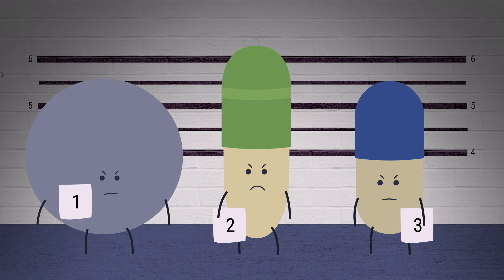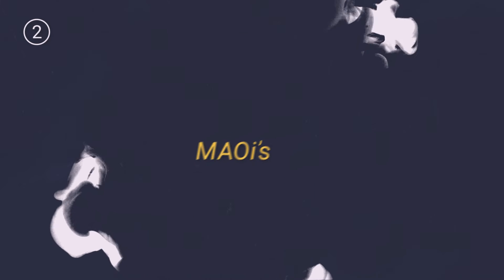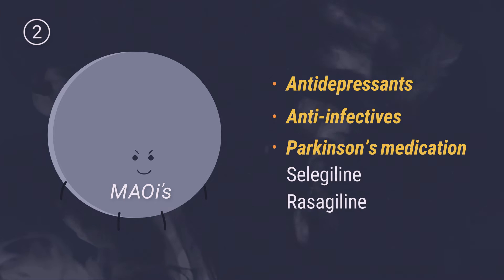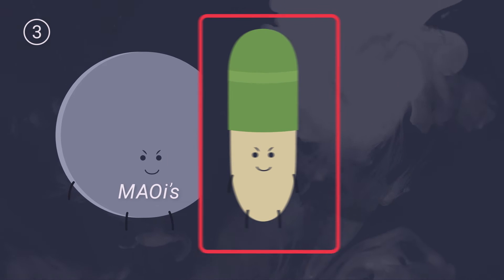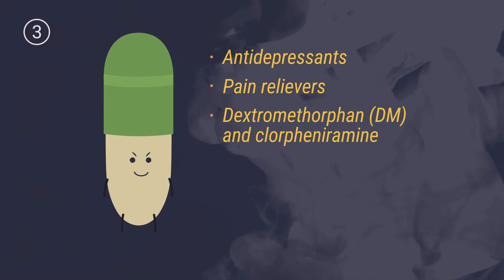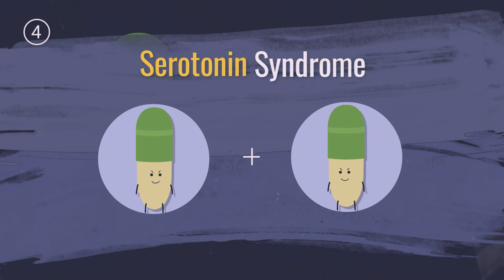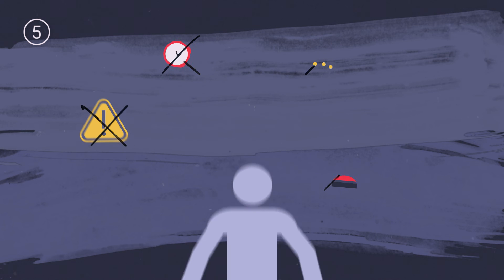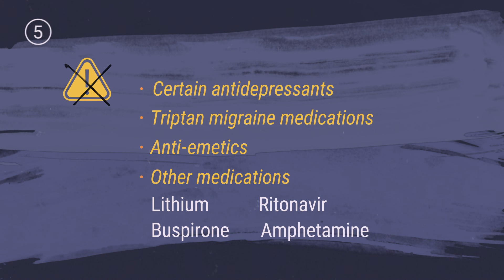Drugs That Cause Serotonin Syndrome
Confused about which drugs cause serotonin syndrome? Here's a quick review.

Voiced by Tejal Patel, BScPharm, PharmD
Song: Lode Runner by Podington Bear